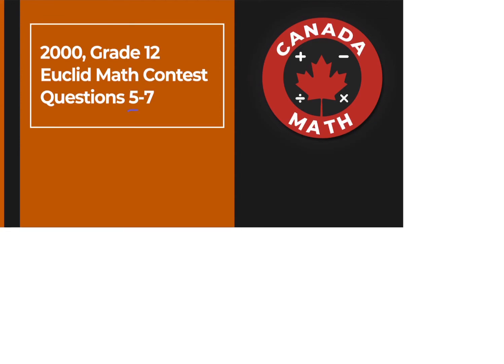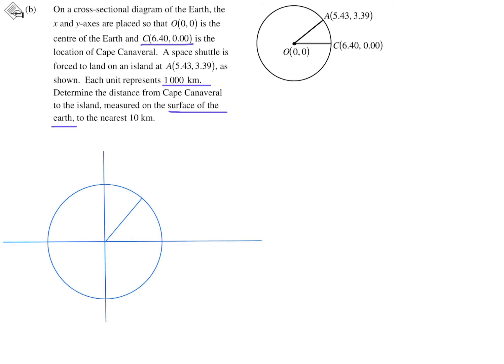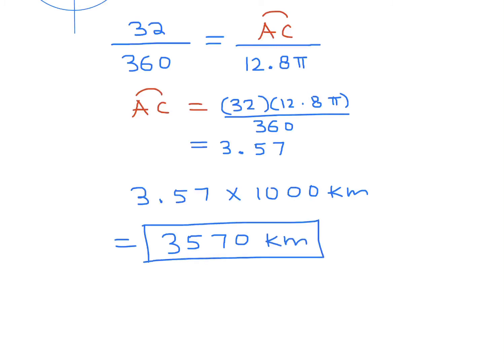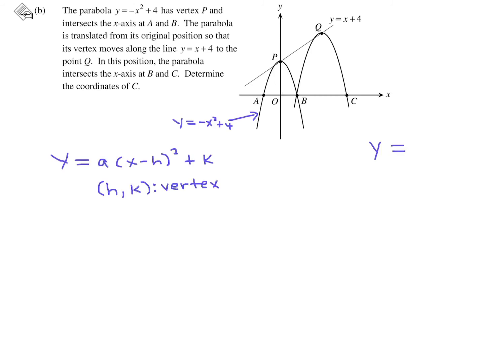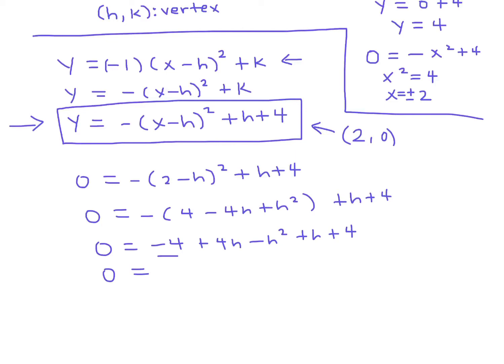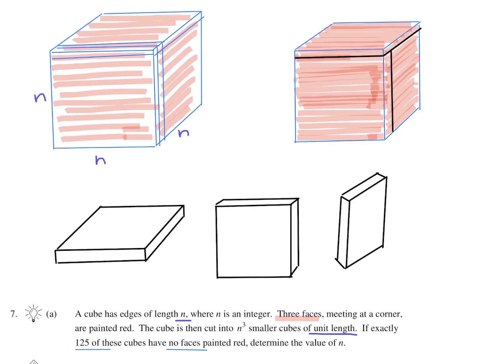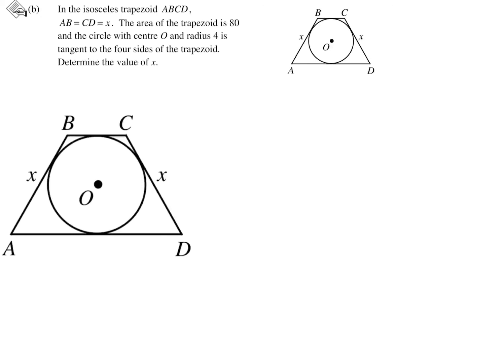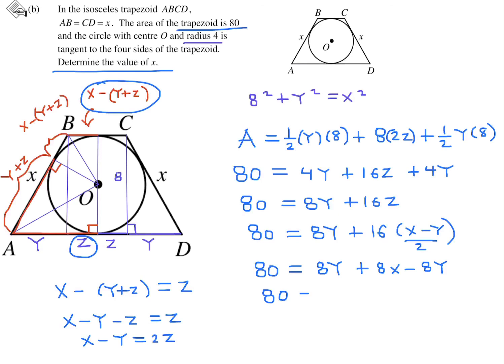2000, Grade 12, Euclid Math Contest | Questions 5-7